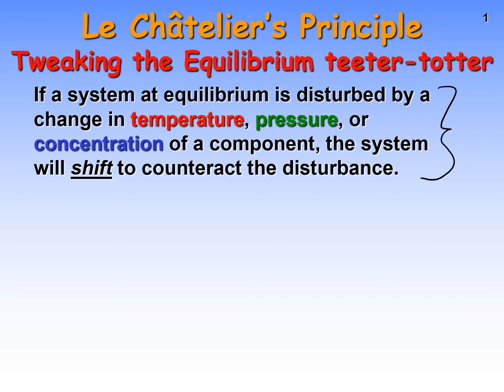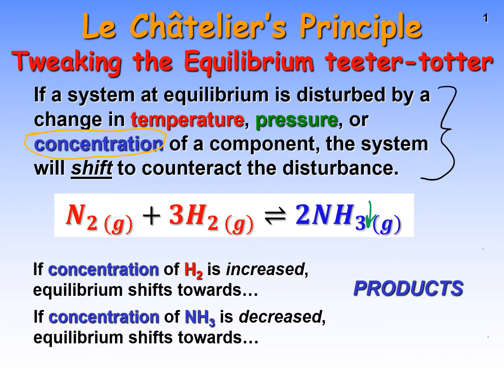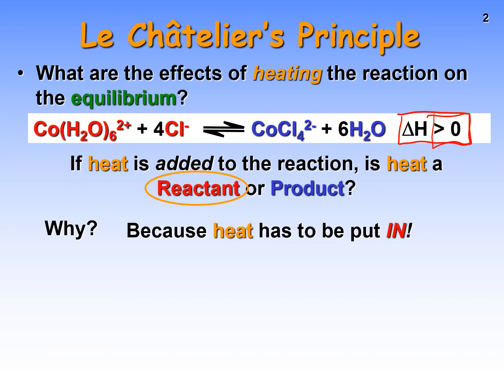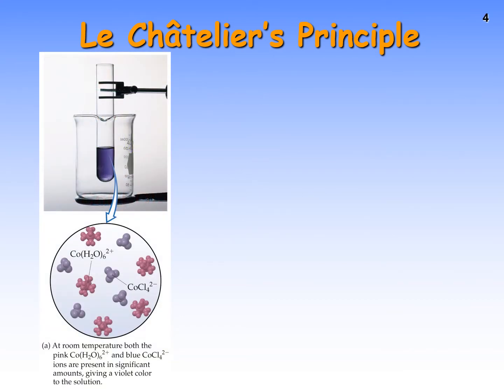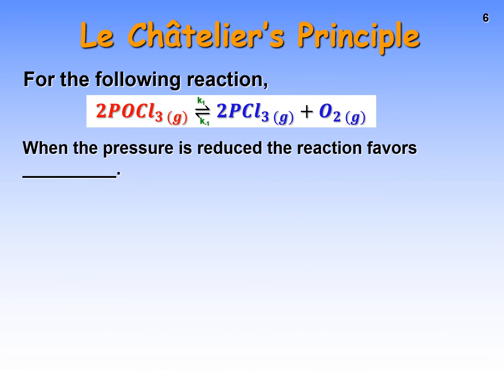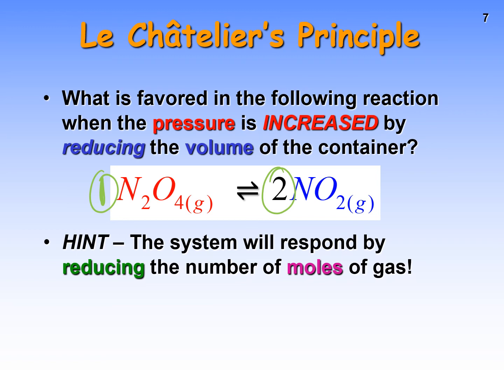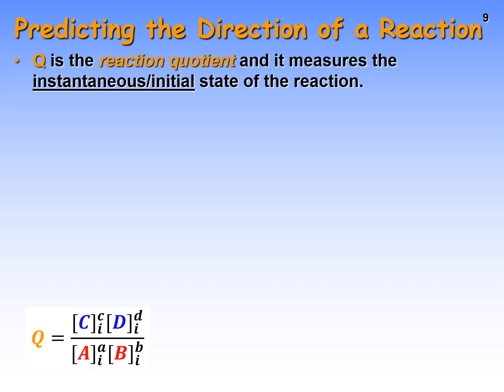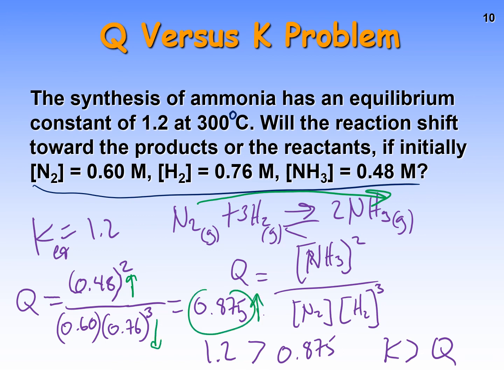Chapter 15 Chemical Equilibrium Lecture Video 3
Chem 1B at IVC Lecture Video covering Le Chateliers Principle.